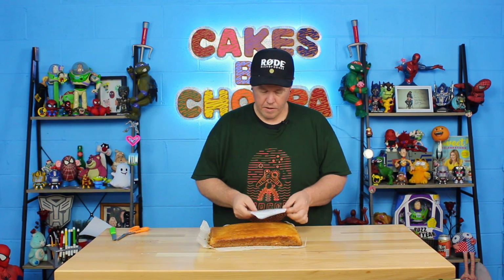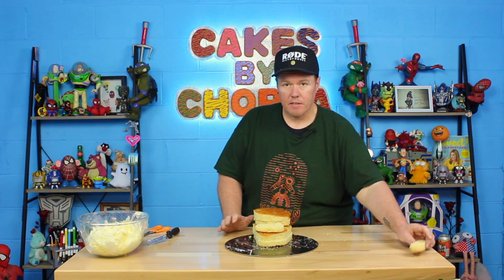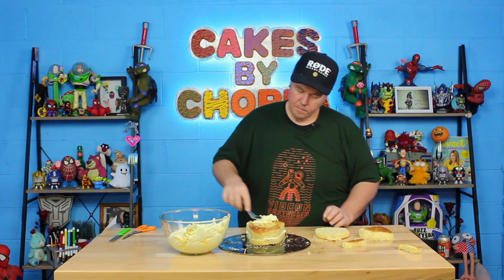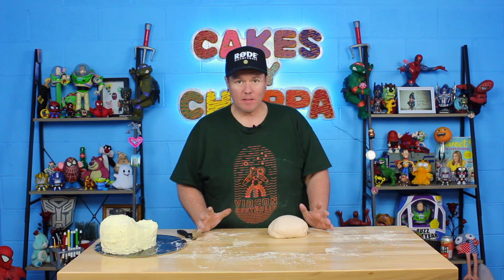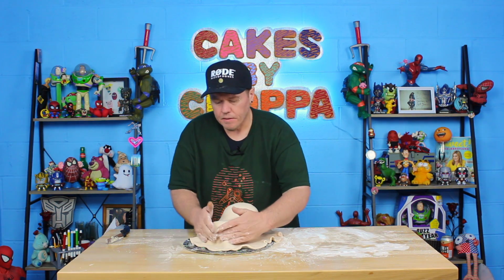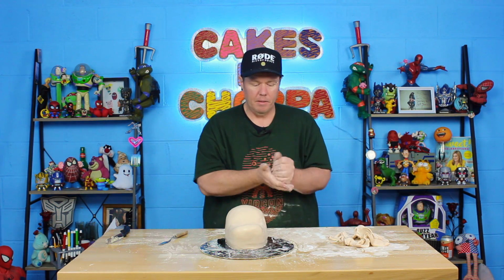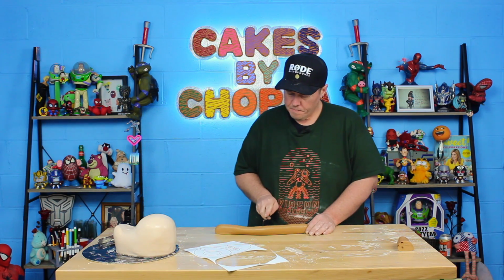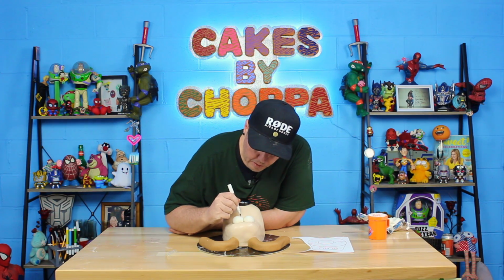Gromit Cake (How to) - Wallace and Gromit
If you love Wallace and Gromit then you will love this cake! Huge THANKS to the team at RøDE Mics for hooking me up

WHEN - 14th-17th FEBRUARY 2019
WHERE -LONDON ExCeL London